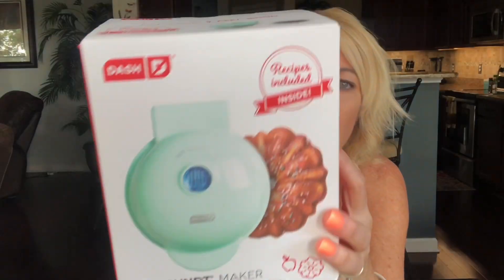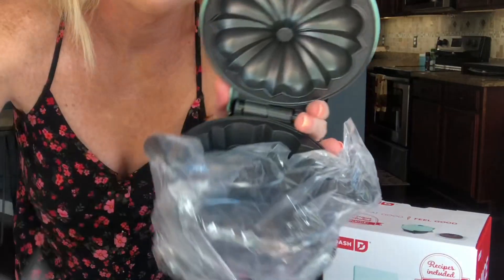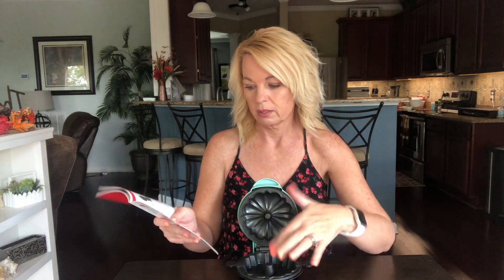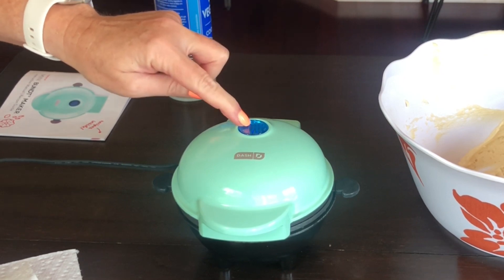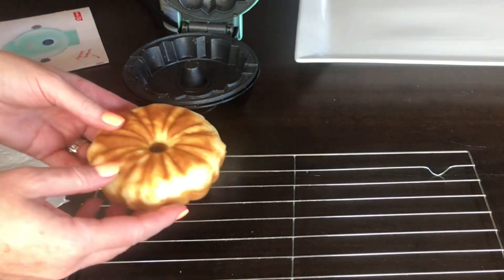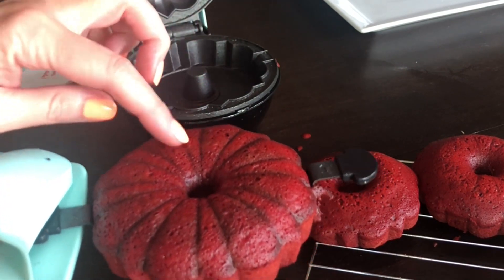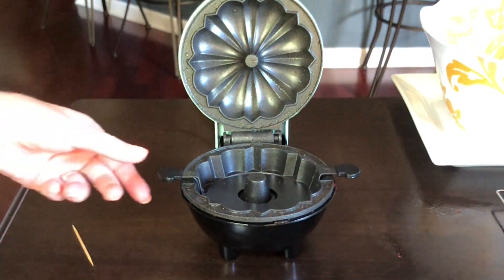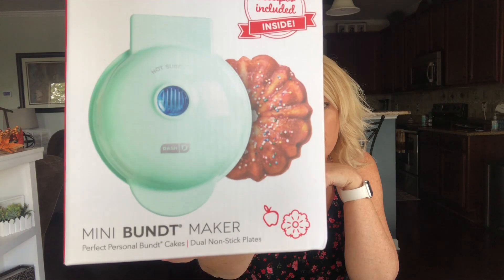DASH Mini Bundt Maker Review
The Dash Mini Bundt Maker makes delicious mini bundt cakes on your countertop. No oven or bundt pan needed.